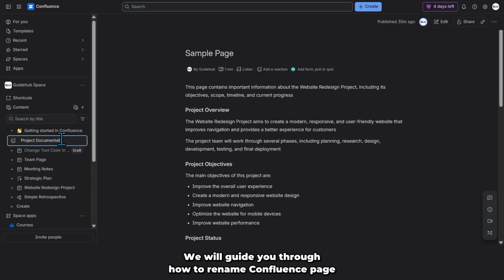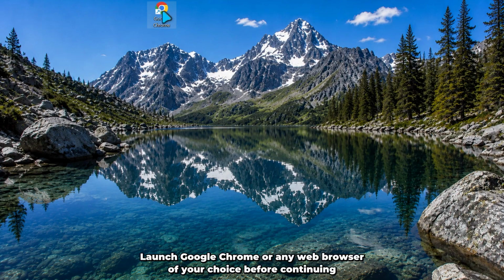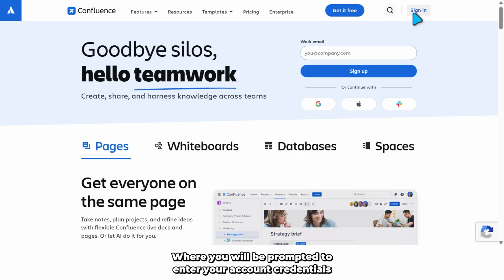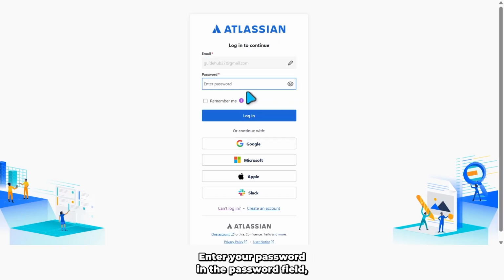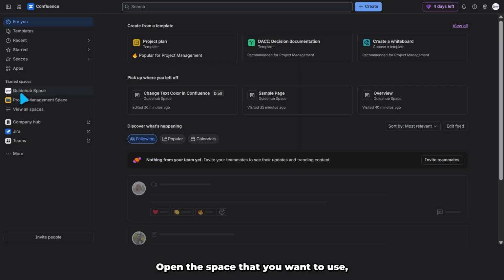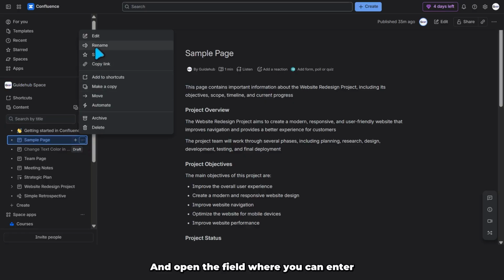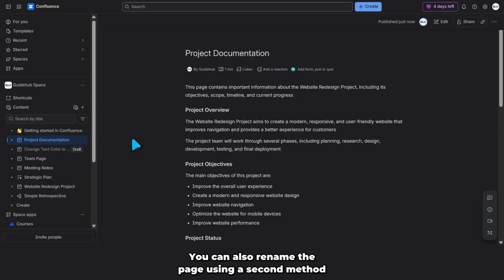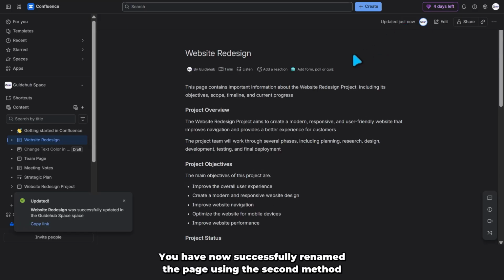How To Rename Confluence Page (𝟮𝟬𝟮𝟲) | 100% WORKS | NO Yapping, To The Point! | FAST & EASY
(𝟮𝟬𝟮𝟲) Learn How To Rename Confluence Page in this video (NO YAPPING + 100% WORKS!) | EASY FULL GUIDE, Everything You Need To Know! | Rename Confluence Page